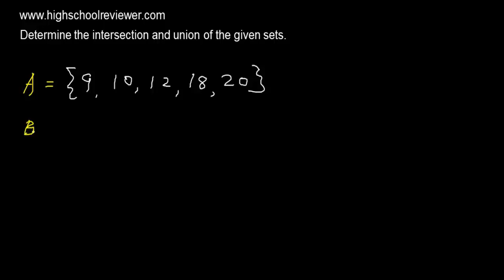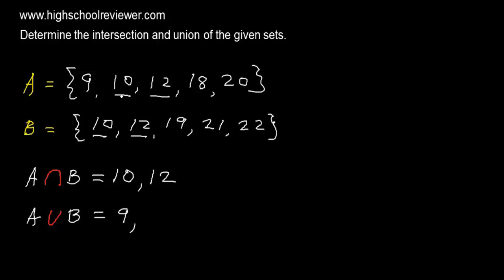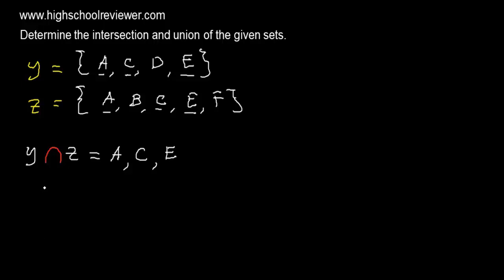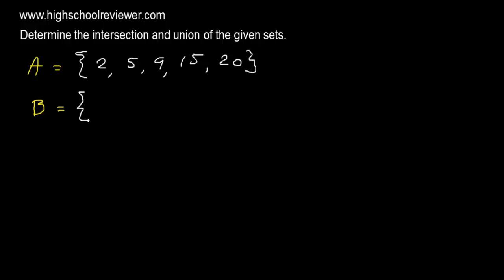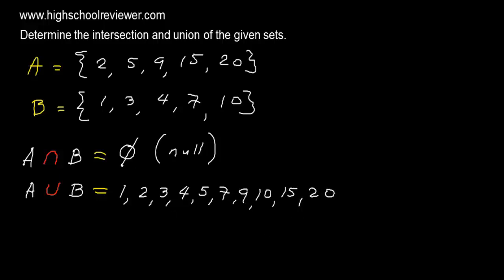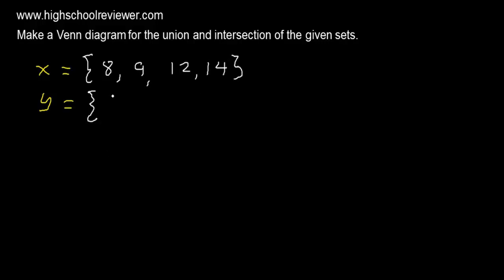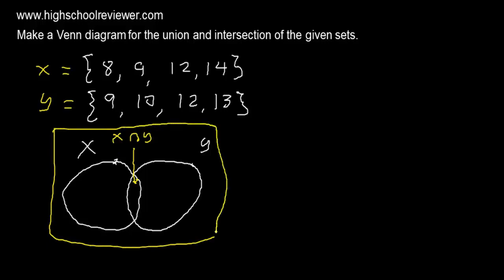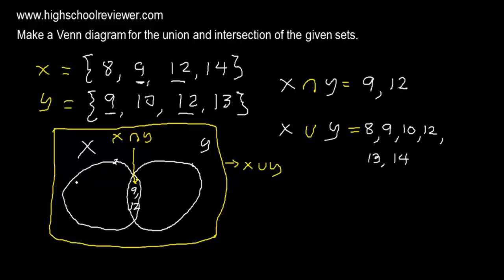Union and Intersection of Sets and Venn Diagram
This is a tutorial video about the union and intersection of sets and Venn Diagram. Elements that are present in all the sets are included in the intersection of the sets. And all elements including those that are the same in all sets are included in the union of sets.